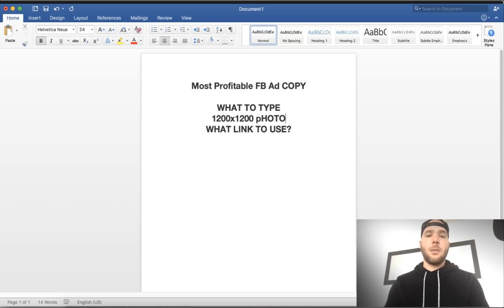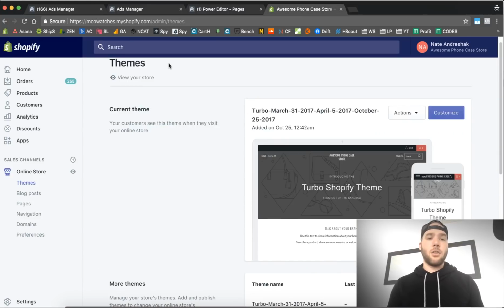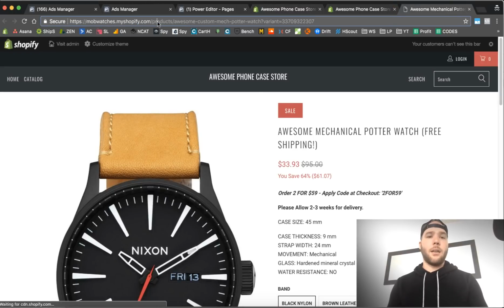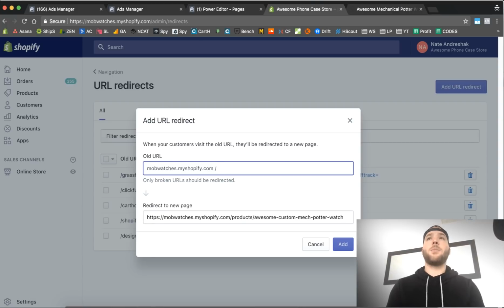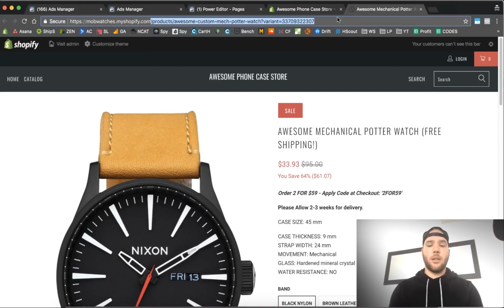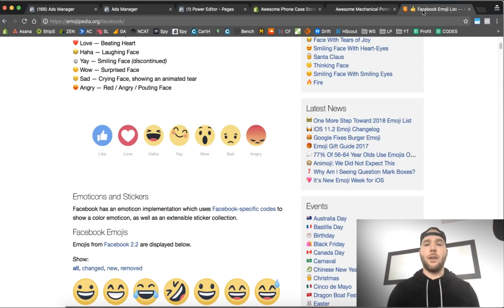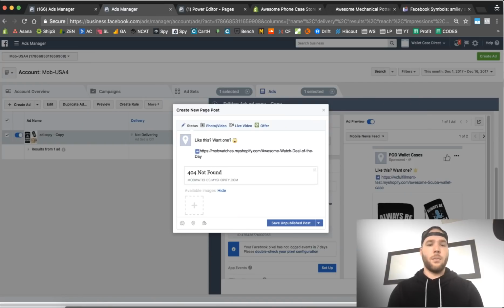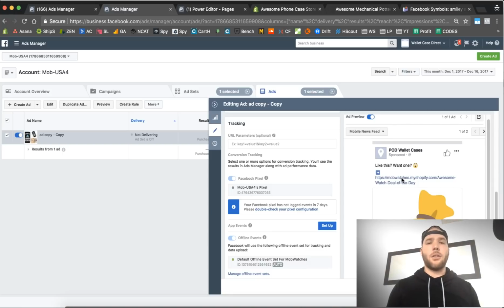How to Write the HIGHEST CONVERTING Facebook Ads COPY for $10k Days